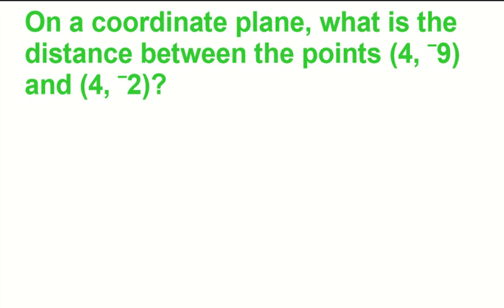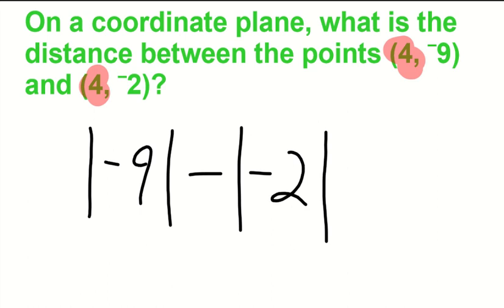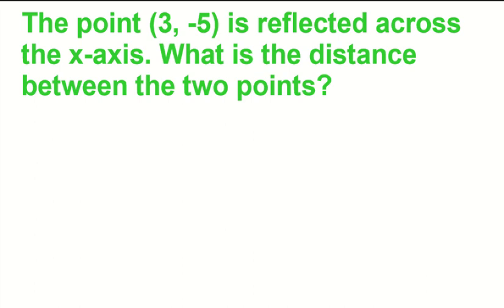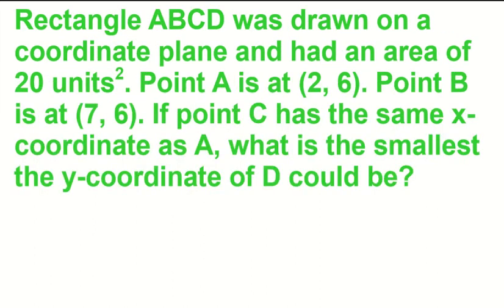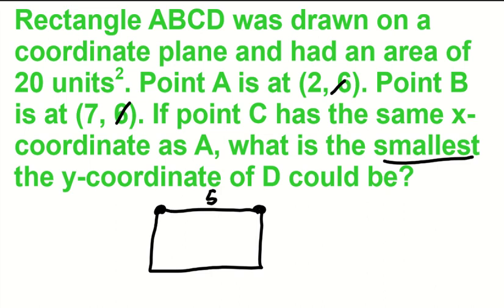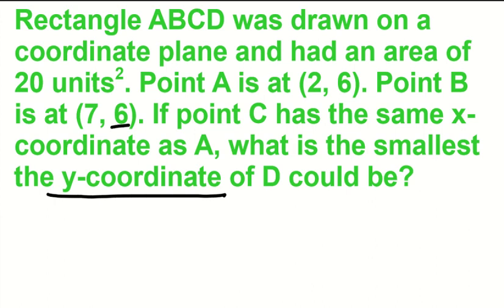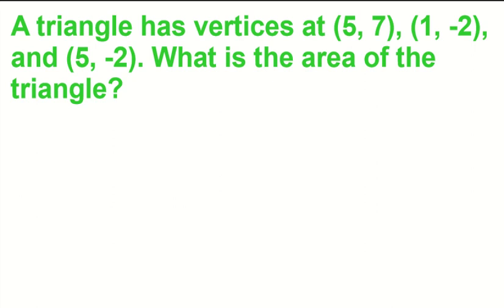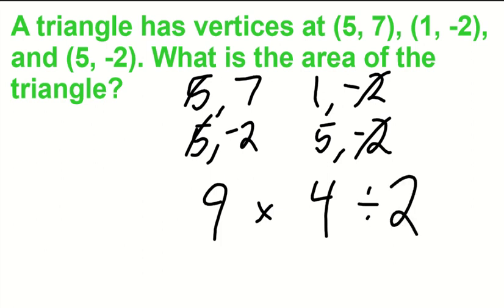Cluster 8 Day 7: Coordinate Plane Review Part II 2/13/24